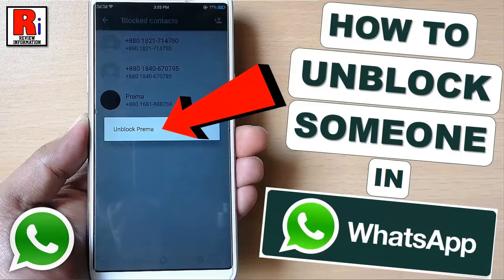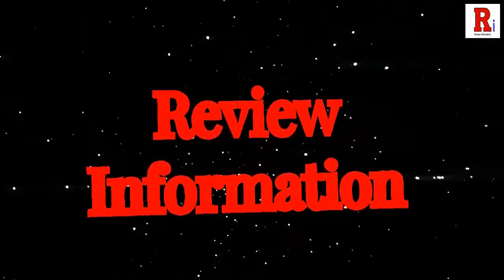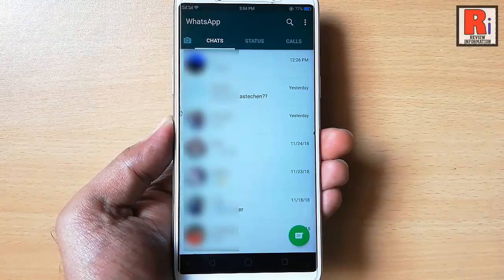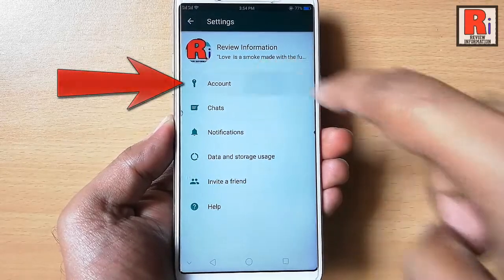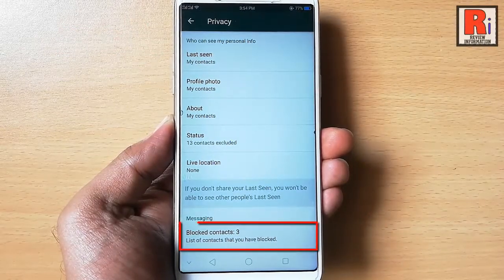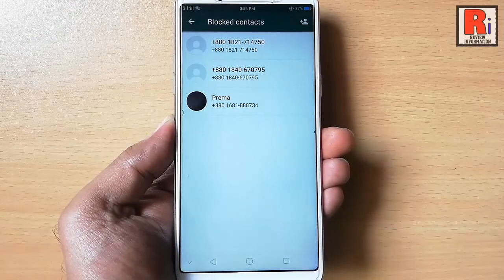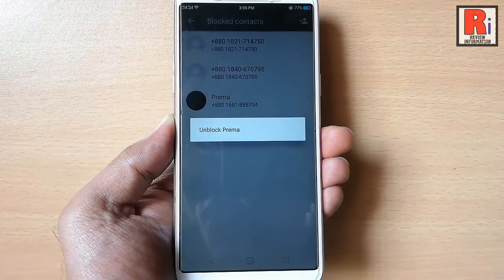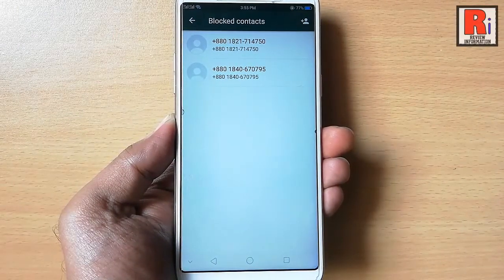How to Unblock Someone in WhatsApp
This Tutorial Will Show You, How to Unblock Someone in WhatsApp.